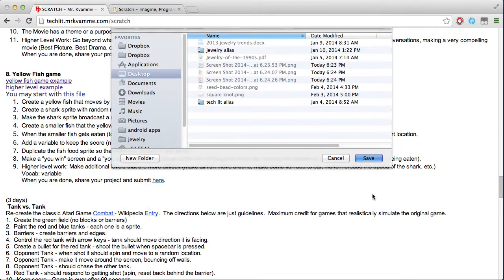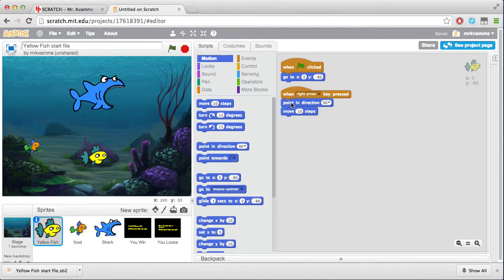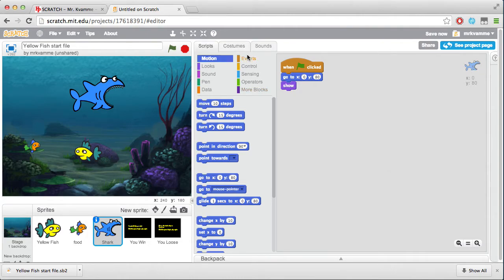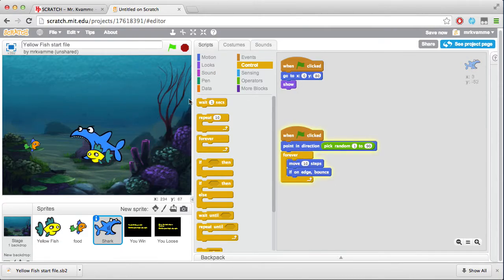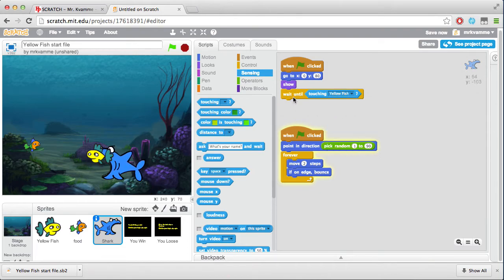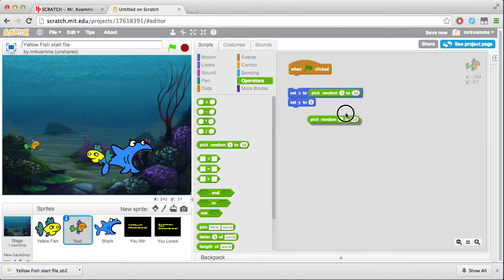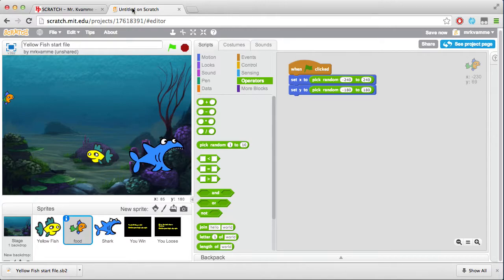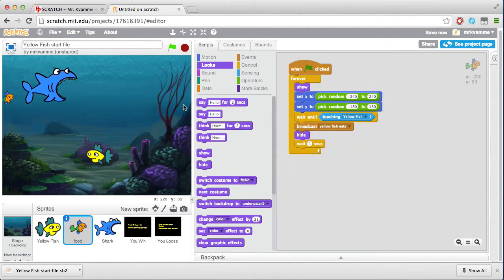Yellow Fish game (part 1)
This is the first half of the tutorial for our eighth Scratch project